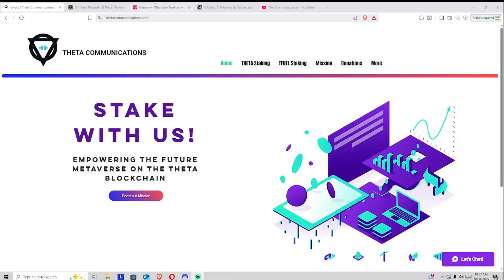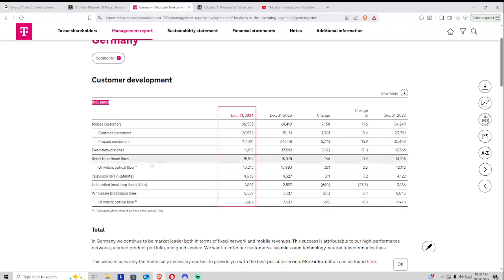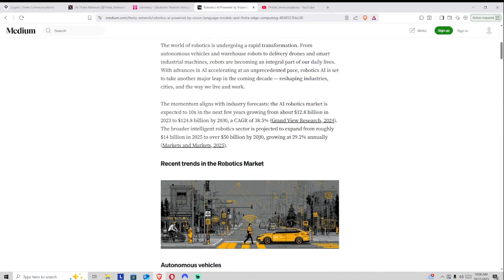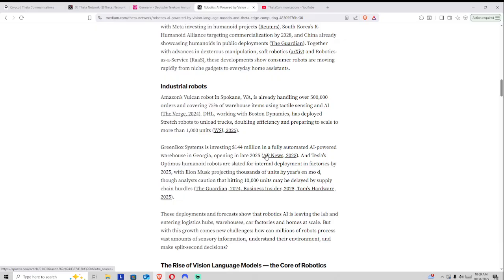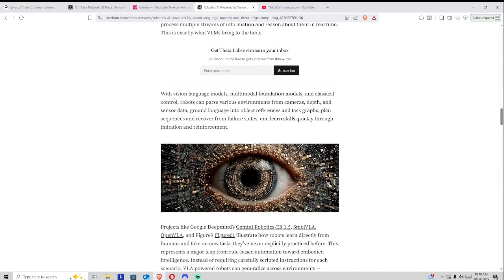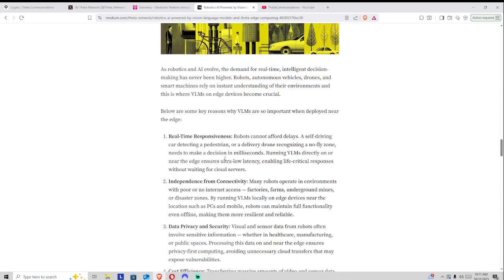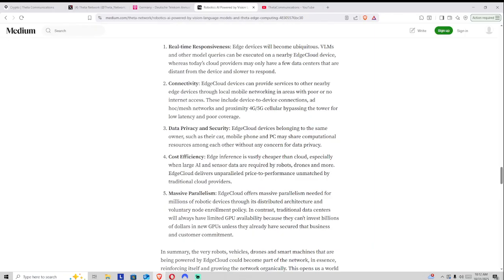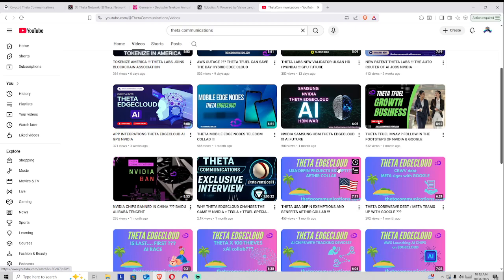THETA NEW VALIDATOR DEUTSCHE TELEKOM ROBOTS AI EDGE FACTORIES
Today we talk about the new validator Deutsche Telekom as well as how Deutsche Telekom is posturing for the new AI robotics Edge need in business!

Want to learn about Delegating Theta and Tfuel Stake? Watch the video below --